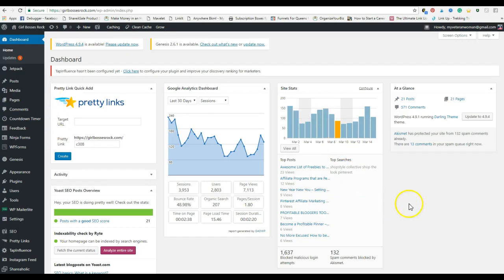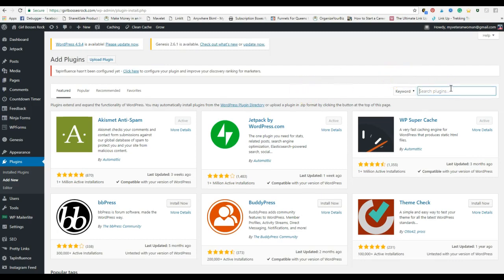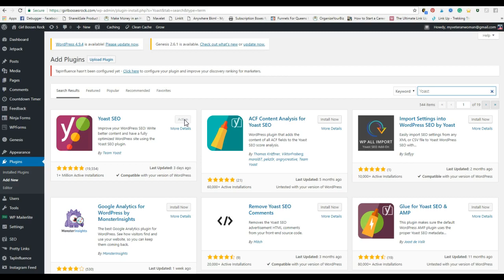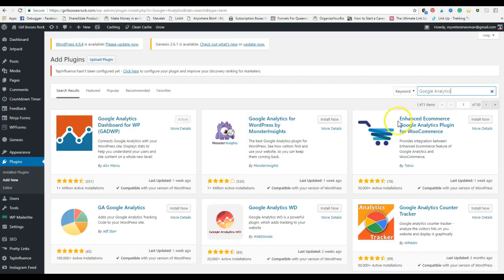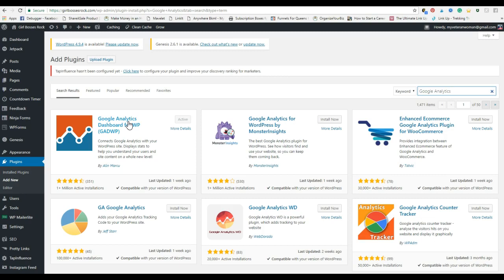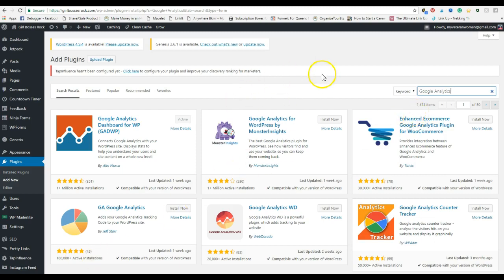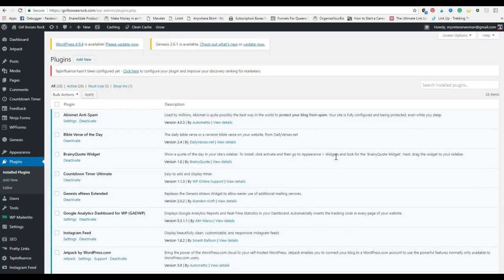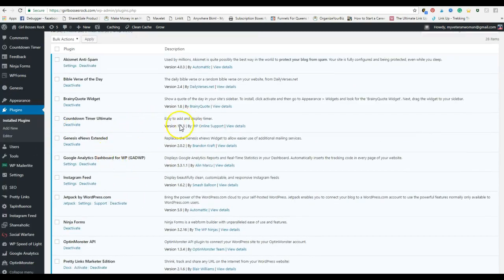How to Install Plugins on Wordpress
In this lesson, we will discuss how to install the various plugins for your Wordpress site.